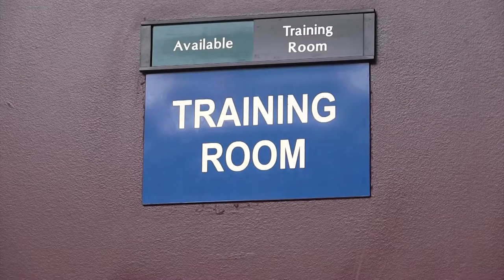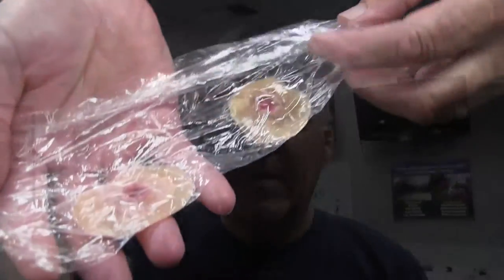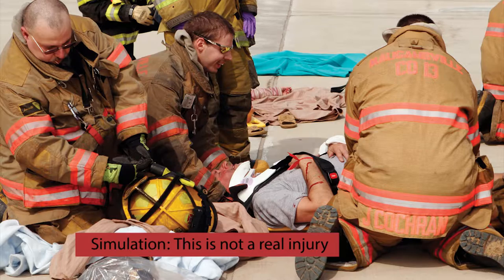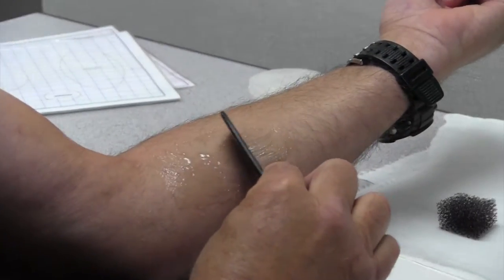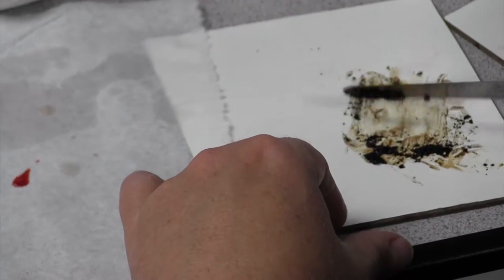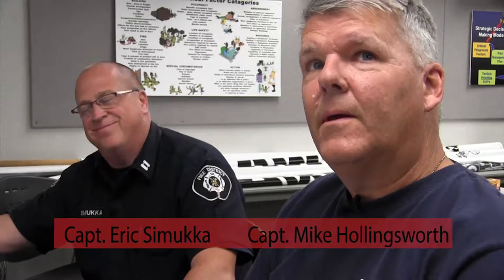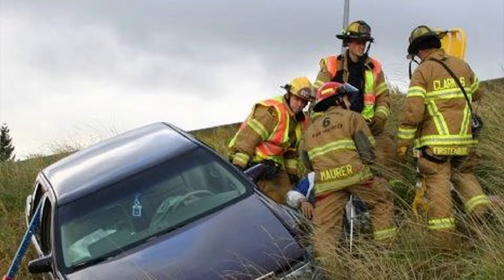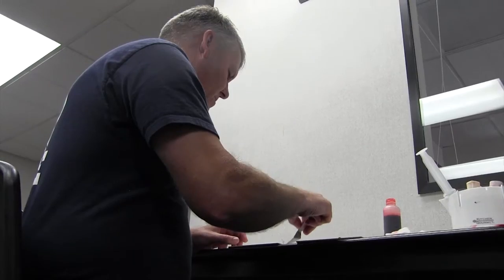Moulage Training Video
Disaster training helps us hone our skills for the real thing. And you may be surprised the specific skill set our paramedics have to know before the training even starts. It's also good for Halloween!